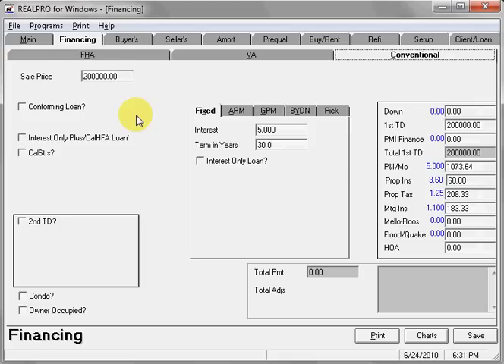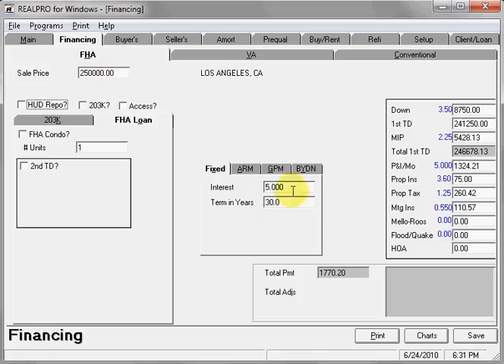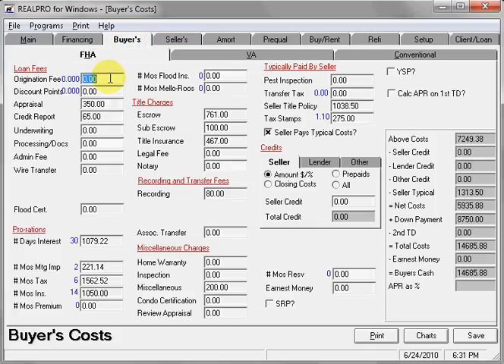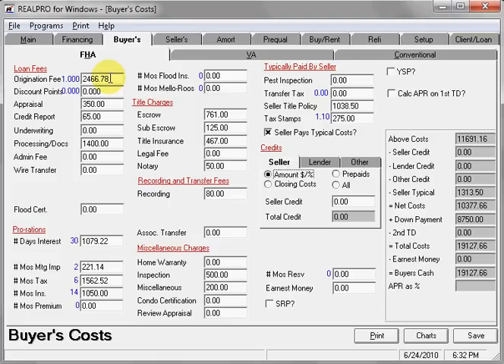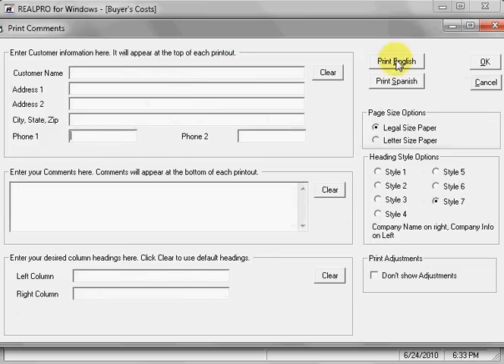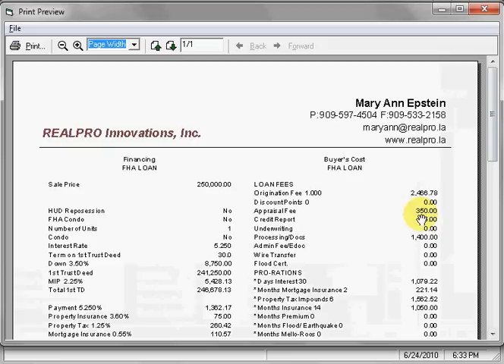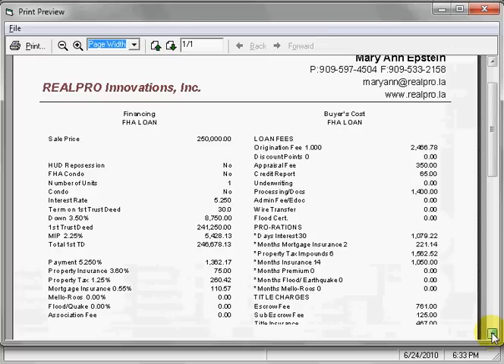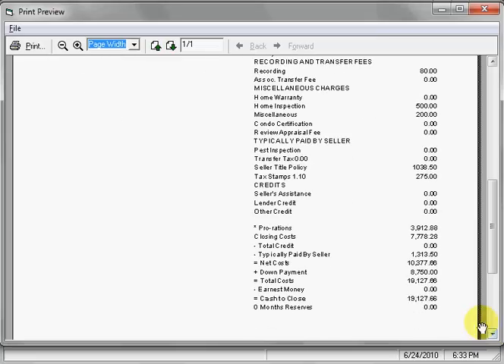FHA Financing and Buyers Costs